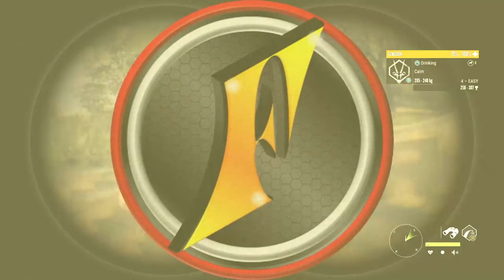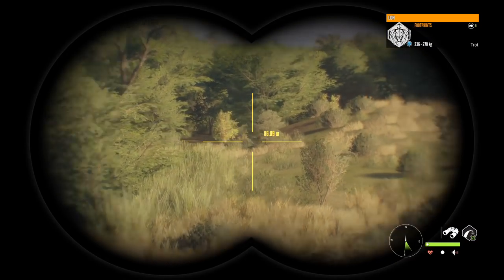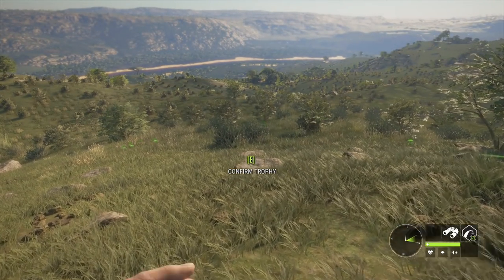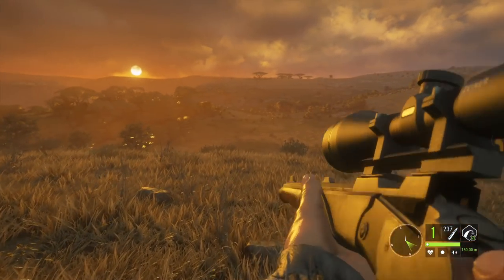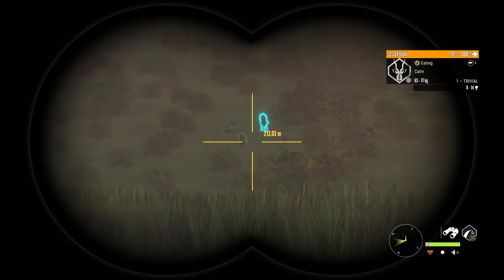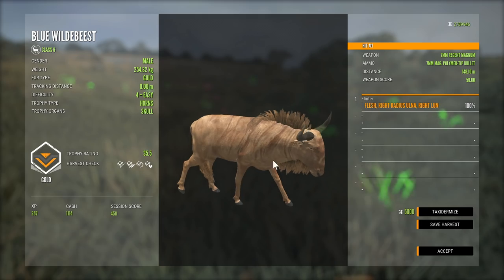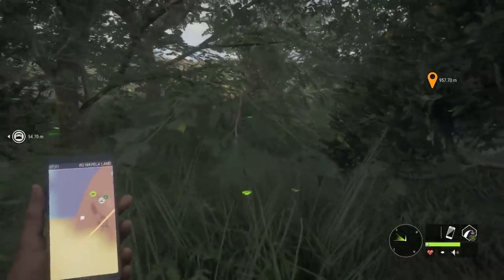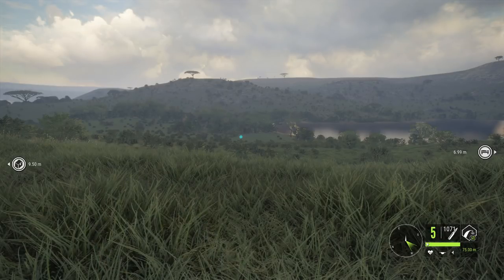Fun with the Ultimate COTW Loadout!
Today we have 2 goals, play around with the new ultimate loadout for call of the wild, and set up for a future hunt which should be even more fun!